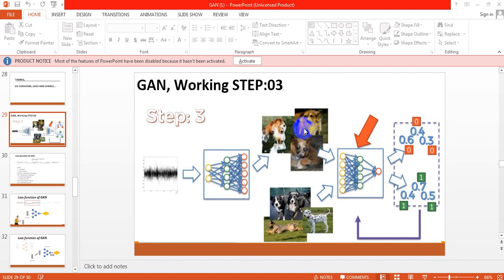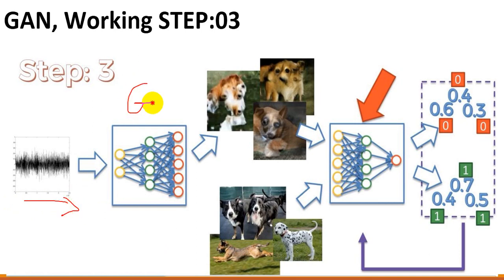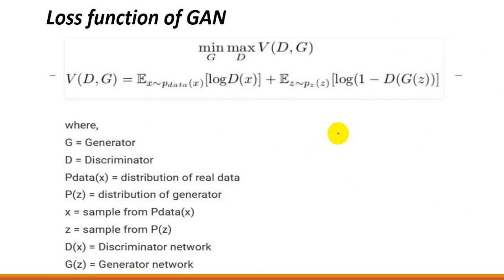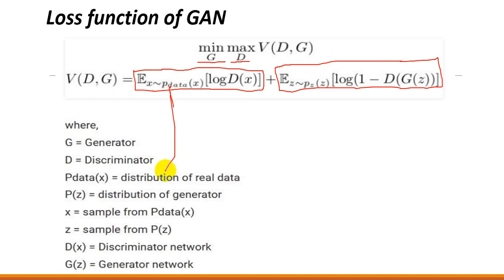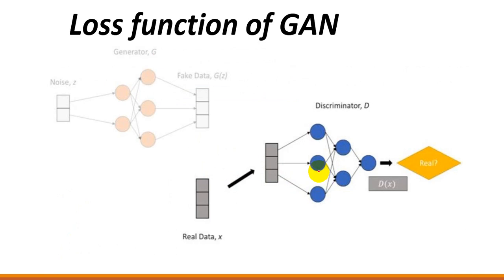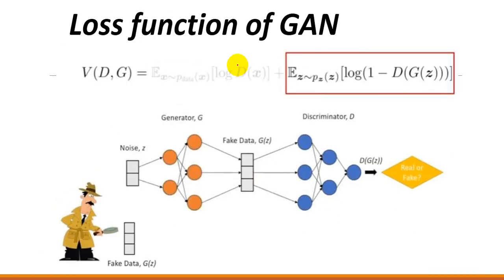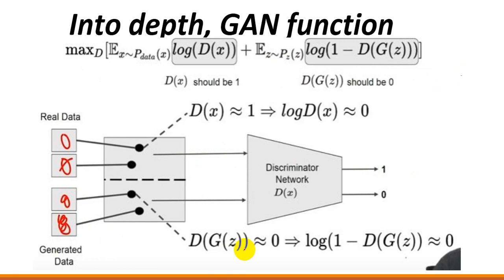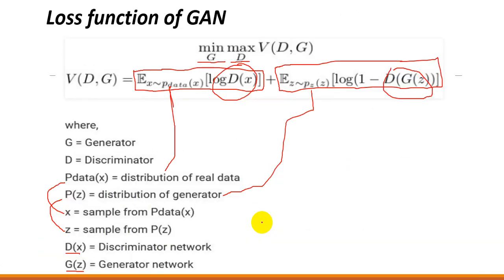Tutorial 50: Math Behind in generative adversarial network GAN | Loss function of GAN in Urdu/Hindi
Artificial Intelligence, Machine Learning and Deep learning are the one of the craziest topic of these day, a lot of the course made on different website based on these! But do you know how much time they waste of your!!! Fahad Hussain, prepared this course based on latest trending, basic concept and state of the art practical approach from VERY SCRATCH!!! Stay in touch if you have any query, suggestion do comment!

 Statistics is one of the core concept, which has been used in GAN (Generative adversarial network). GAN (Generative adversarial network) involves two kind of neural network Convolutional neural network and deconvolutional neural network or deep convolutional neural network. This CNN and DCNN contest is progressing around the complete training of GAN where Generator generate the images and discriminator decided either the image right or fake. So we must understand the concept of math or math behind in generative adversarial network GAN. How the loss function of GAN work what is the working of D(z) and D(G)(z) and others. How discriminator work when we enter fake images on it and real images on it. How Generator work in GAN to produce images from random noise.